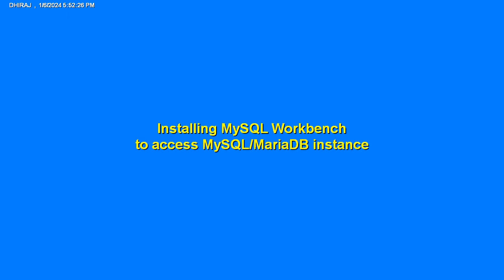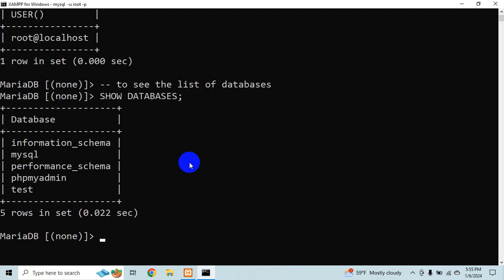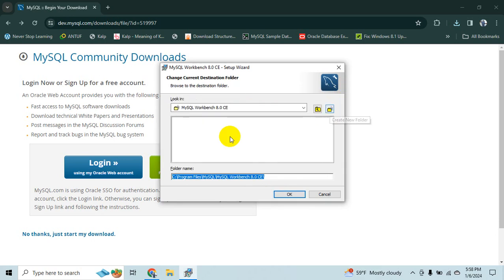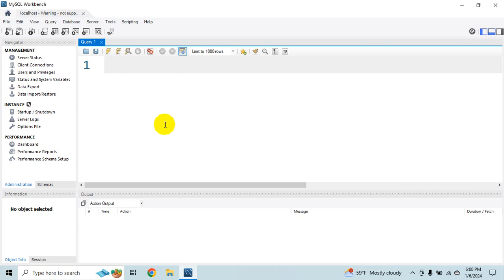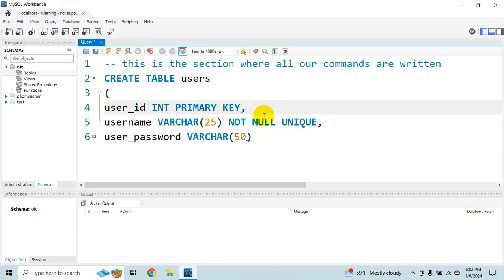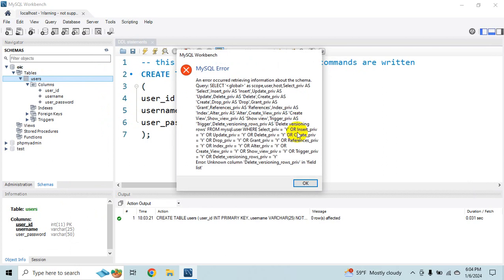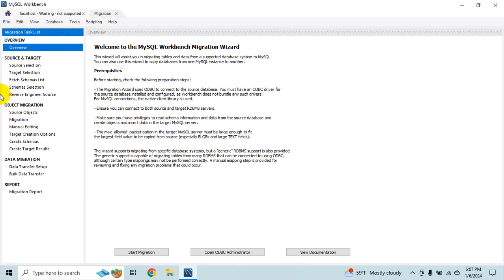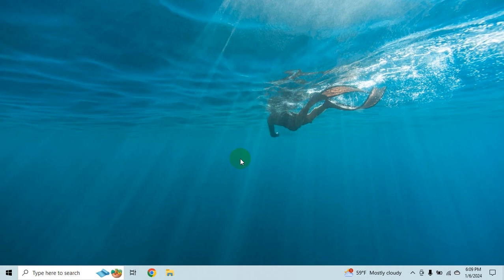Installing MySQL Workbench for MySQL/MariaDB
This screencast will demonstrate the installation, configuration and preparation of MySQL workbench.